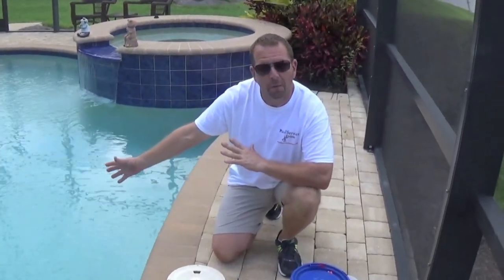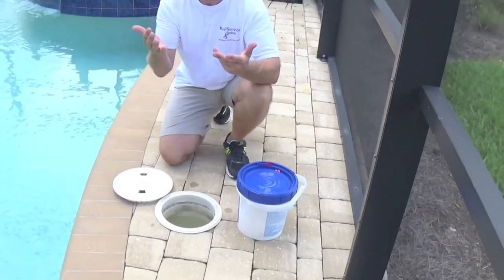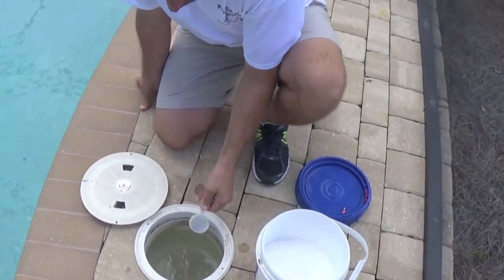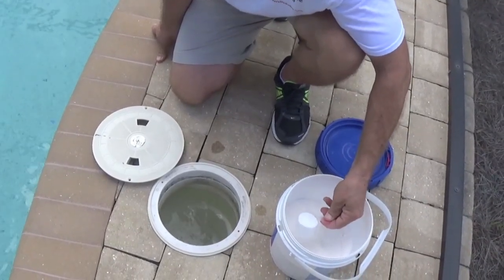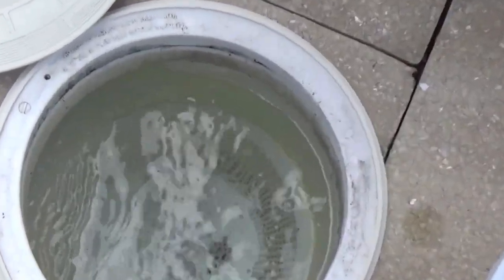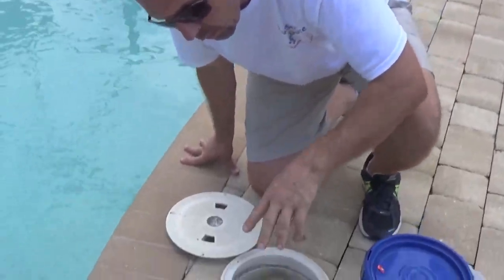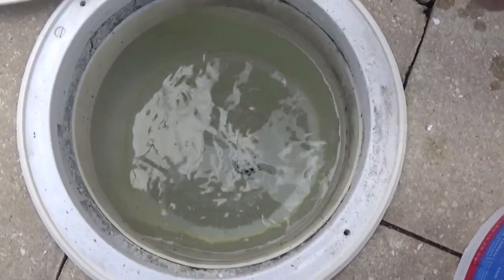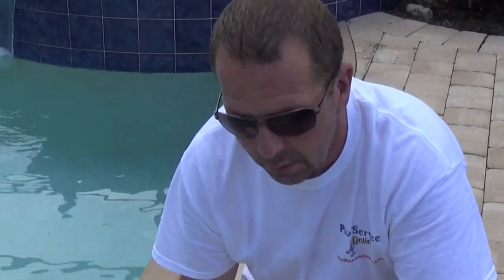How To Add Cyanuric Acid (Stabilizer) To The Pool | By Waterdrop Pools (Naples, Florida)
Complete Walk Through On How To Add Cyanuric Acid (Stabilizer) To Your Pool.